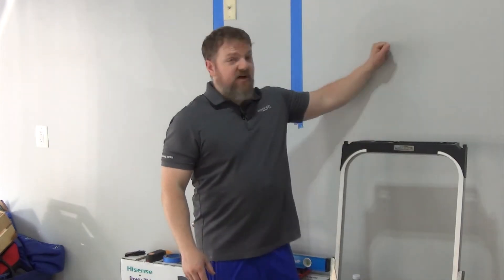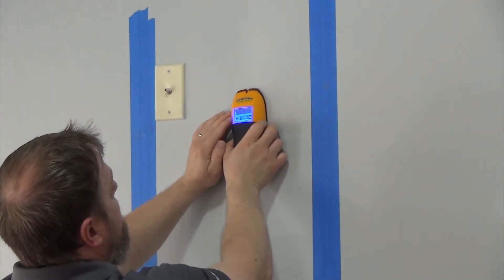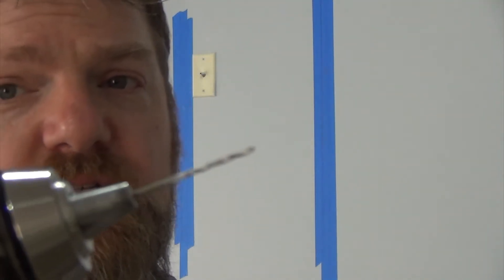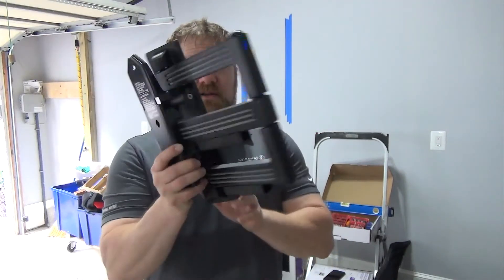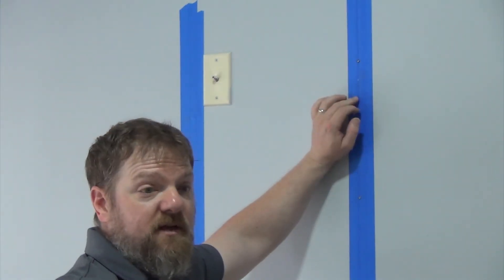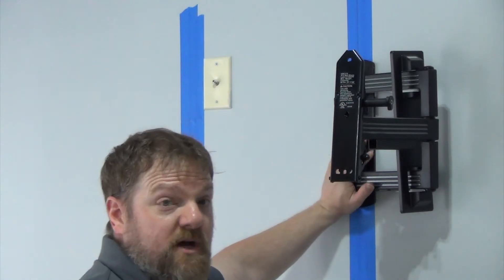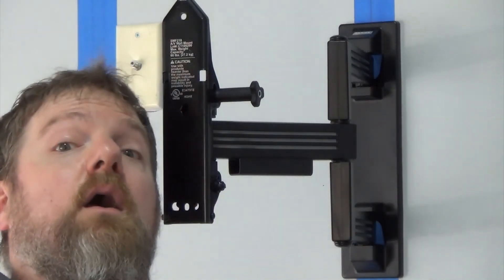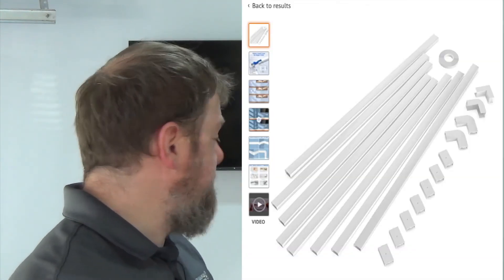How to hang a TV on the Wall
In this video I will give you simple to follow instruction on how to mount a TV to the wall in your house.